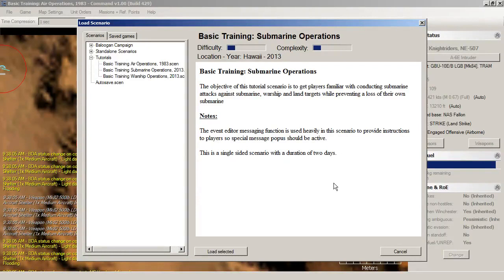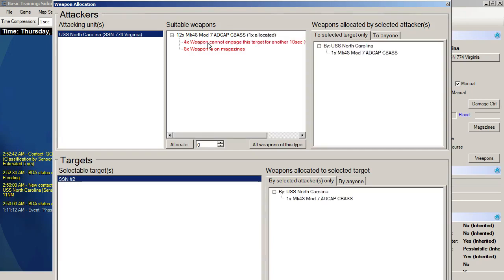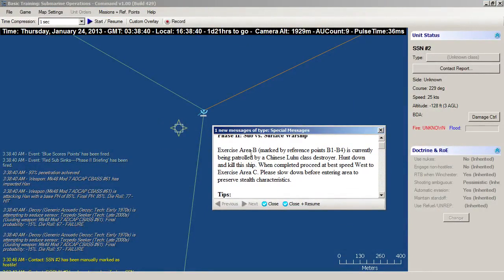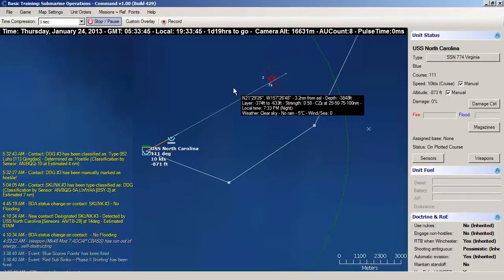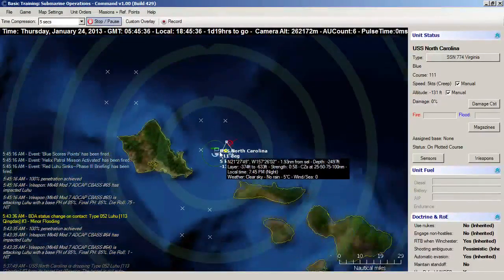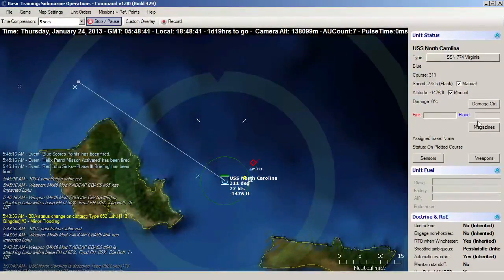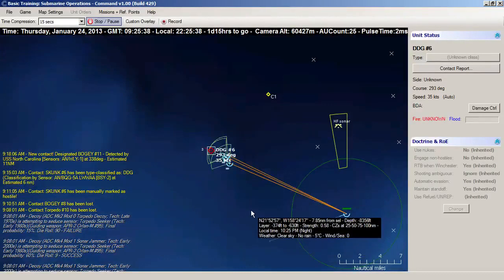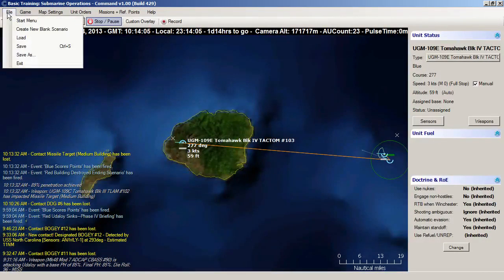COMMAND Episode 1 Part 2 Submarine Tutorial - Command: Modern Air/Naval Operations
I play though the Submarine Tutorial, sink 2 ships, 1 sub and evade a few torpedoes while discussing sonar physics and modern submarine ASW & ASuW tactics.

COMMAND Episode 1 Part 2 Submarine Tutorial
Command: Modern Air/Naval Operations

Scheduled Live Streams If you have any questions about Command Modern Air/Naval Operations please use the new q&a